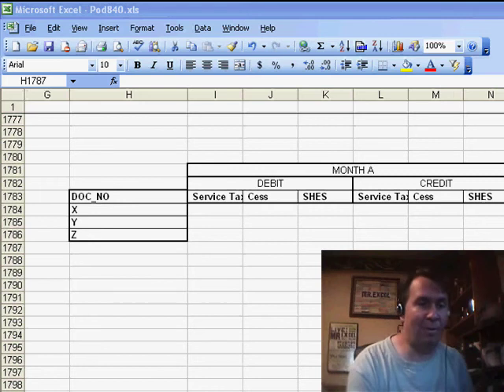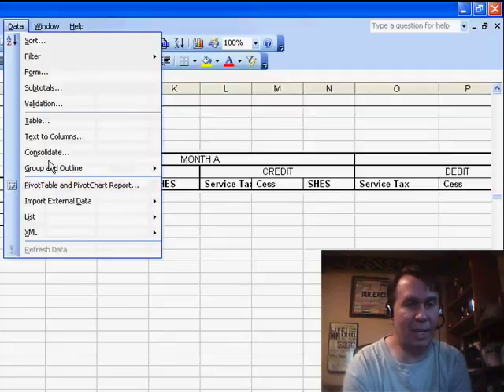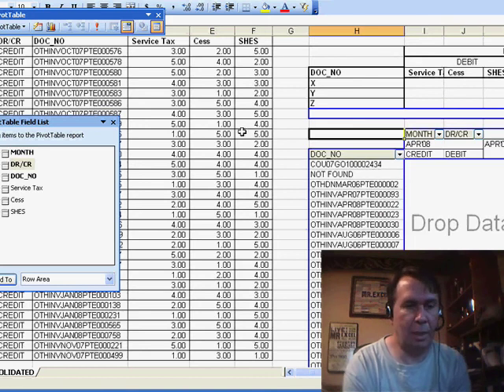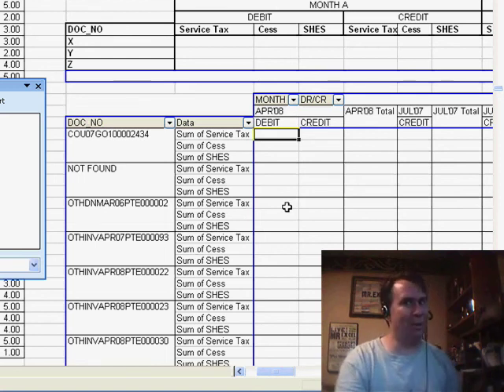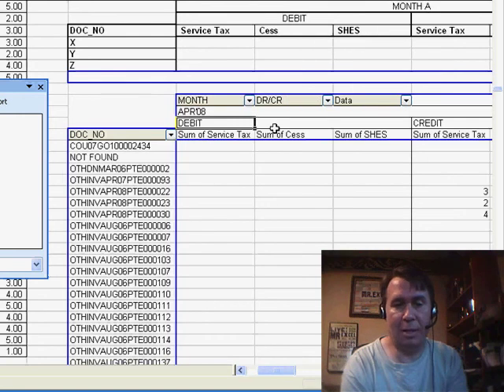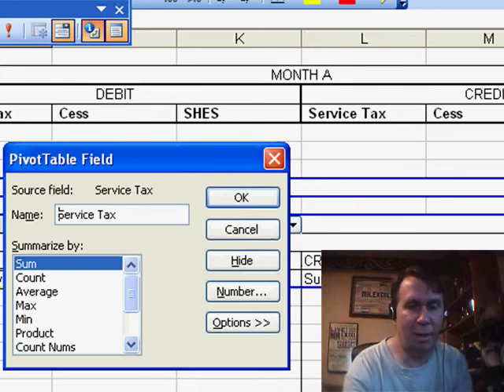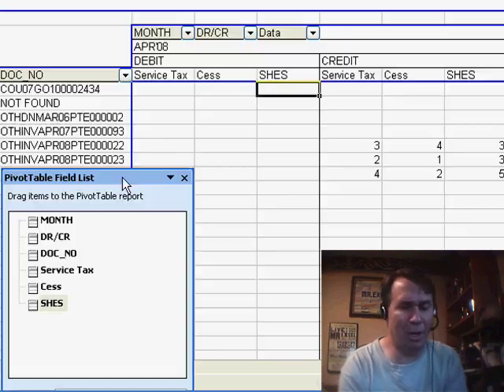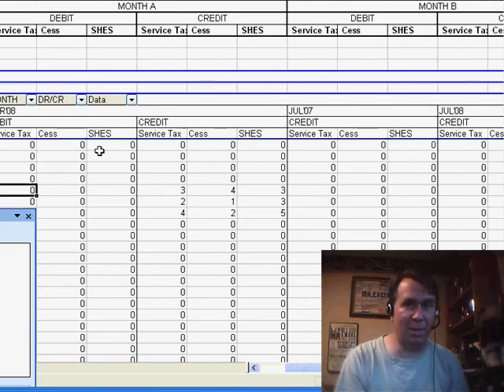Excel - Creating a Complex Pivot Table in Excel | Step-by-Step Tutorial - Episode 840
Microsoft Excel Tutorial - Creating a Complex Pivot Table in Excel | Step-by-Step Tutorial.

Welcome to another episode of the MrExcel netcast! In this video, we will be tackling a question sent in by one of our viewers, Wybab. Wybab has provided us with a data set and has asked us to create a pivot table from it. The data set includes a Month column, a Debit/Credit field, Document Number, and three numeric fields - Service Tax, CES, and SHES. The desired layout is to have the Document Numbers on the left-hand side, with the outermost column field being Month, followed by Debit/Credit, and then the three data fields within that. This may seem like a tricky pivot table to create, but fear not, we will walk you through it step by step.

To begin, we will use the Data tab and select PivotTable. We will then click Next for the first two steps and choose to build the pivot table on the existing worksheet. This will allow us to have a model to follow. Once we click Finish, we will have a blank pivot table ready to be filled in. The first step is to drag the Document Number field to the Rows area on the left-hand side. Next, we will take the Month field and place it in the Column area, followed by the Debit/Credit field. Finally, we will drop the three data fields - Service Tax, CES, and SHES - into the Values area.

Now, we need to make a few adjustments to get the pivot table to match the desired layout. First, we need to reverse the order of the Debit and Credit columns. This can easily be done by typing "Debit" in the field and pressing Enter. Excel will automatically figure out what we are trying to do and reverse the order. Next, we need to remove the Monthly Total column. We can do this by double-clicking on the Month heading and selecting "None". Then, we need to move the data fields from the Rows area to the Columns area. This will give us the desired layout of the pivot table.

To clean up the pivot table, we can remove the "Sum of" from the field headings by clicking on each field, going to Field Settings, and removing the text. We also want to make sure that any empty cells in the pivot table show a 0 instead of a blank. This can be done by right-clicking on the pivot table, going to Table Options, and selecting "For empty cells show" 0. And there you have it, our pivot table now matches the model sent in by Wybab.

Vaibhav sends in a question about creating a particular pivot table. There are a number of challenges in this project. In Episode 840, you will see how to re-order items along a pivot field, how to remove subtotals from one field, how to arrange multiple date fields to go across the page, changing the headings from Sum of X to just X, and filling in blanks with zeroes.

Table of Contents:
(00:00) Creating a Pivot Table from a data set
(00:21) Setting up the Pivot Table
(00:31) Reversing the Debit and Credit fields
(00:46) Cleaning up the Pivot Table
(01:48) Removing Monthly Total and arranging data fields
(02:12) Final adjustments
(03:00) Clicking Like really helps the algorithm

This video answers these common search terms:
Creating a pivot table from a data set with multiple fields
Creating row and column fields in a pivot table
Customizing field settings in a pivot table
Displaying zeros instead of blanks in a pivot table
Handling multiple data fields in a pivot table
How to reverse debit and credit in a pivot table
Moving data fields to the top in a pivot table
Removing monthly total in a pivot table
Removing Sum of from field headings in a pivot table
Tips for creating complex pivot tables
Using Excel 2003 for pivot table creation
YouTube tutorial on creating a pivot table